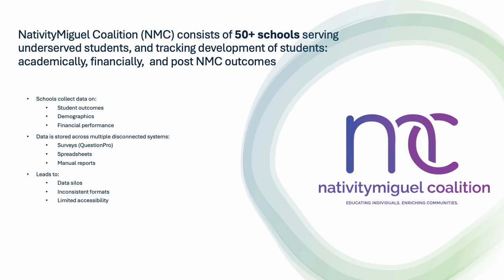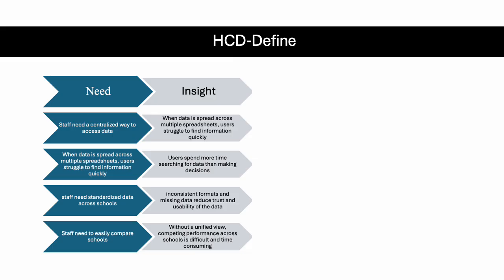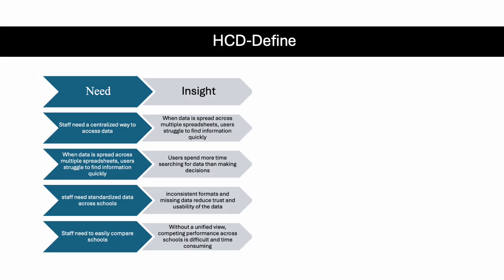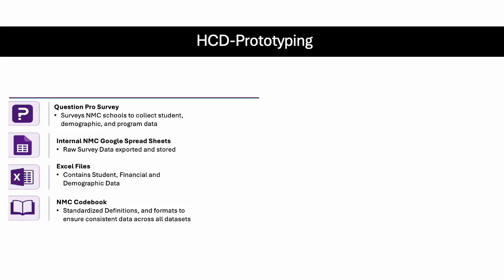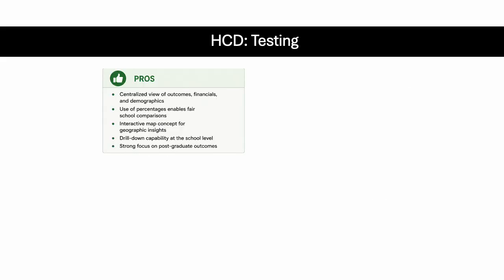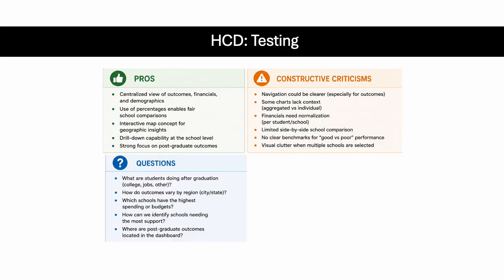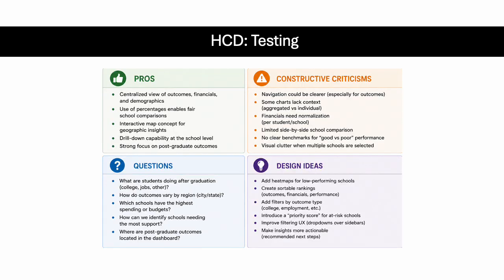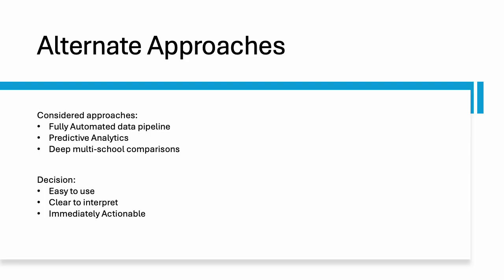NMC presentation fin